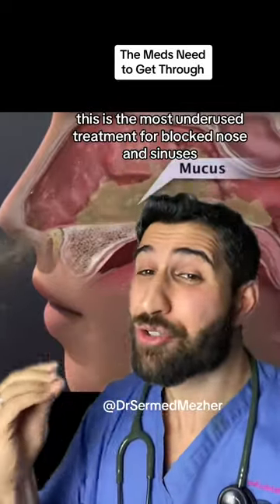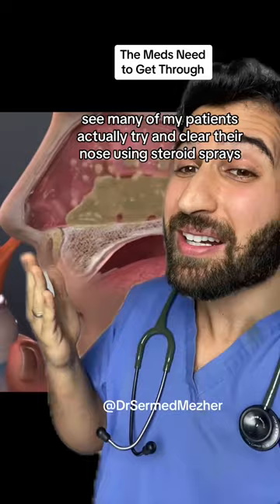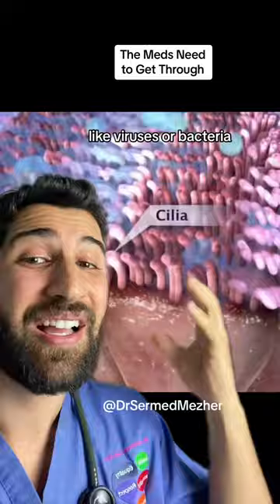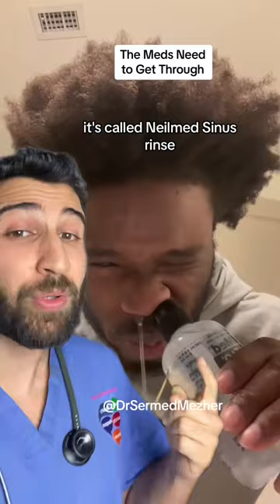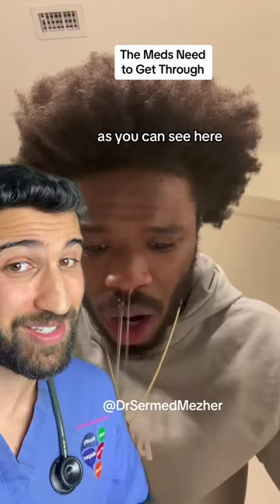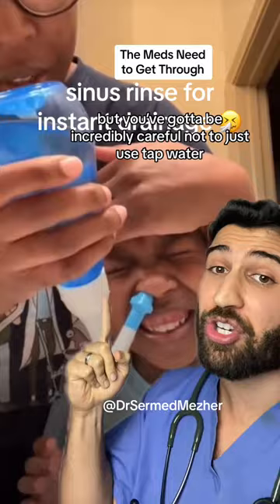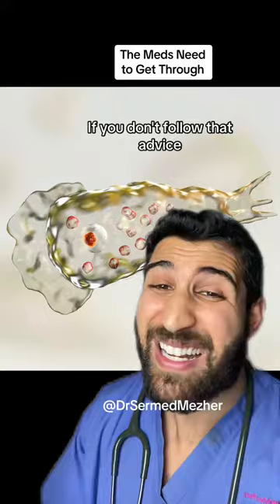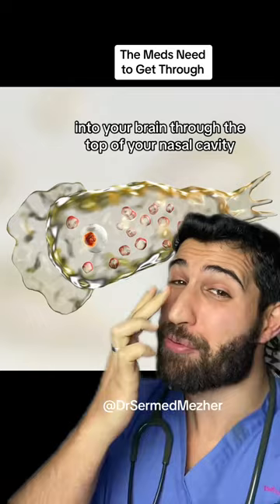The Most Underused Treatment for a Blocked Nose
The Most Underused Treatment for a Blocked Nose mucous. The frustration of a blocked nose is an experience that resonates with many, turning even the simplest tasks into challenges. Whether caused by allergies, sinusitis, or a common cold, nasal congestion can be a relentless adversary, impacting not only physical well-being but also mental and emotional states. One of the primary frustrations lies in the hindrance it imposes on the basic act of breathing. Breathing, an involuntary and often taken-for-granted function, becomes a conscious effort when the nasal passages are obstructed. The struggle for a clear breath can disrupt sleep, affect concentration, and make even routine activities feel like uphill battles. The annoyance intensifies when considering the accompanying symptoms. Headaches, diminished sense of taste and smell, and the constant need to blow one's nose contribute to the overall discomfort. Sleep disruptions due to blocked nasal passages can lead to fatigue and irritability, amplifying the impact on daily life. Social interactions can also be affected, as a blocked nose may alter one's speech patterns or lead to mouth breathing, both of which can be socially awkward or perceived as less than ideal. The struggle to articulate words or maintain normal conversational flow adds an additional layer of frustration, potentially impacting communication and interpersonal relationships. Moreover, the repetitive nature of nasal congestion—often persisting for days or weeks—exacerbates the frustration. Over-the-counter remedies may offer temporary relief, but the nagging sense of not being able to breathe freely lingers, intensifying the mental strain associated with a blocked nose. Addressing the frustration of a blocked nose requires patience and a multifaceted approach. Humidifiers, nasal decongestants, and saline solutions can provide relief, while identifying and addressing the underlying cause is essential for long-term management.